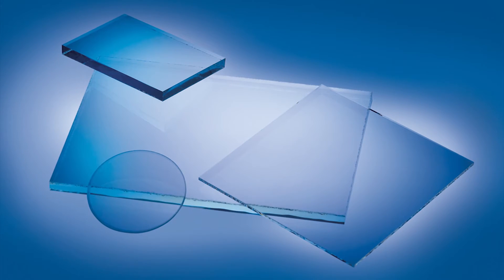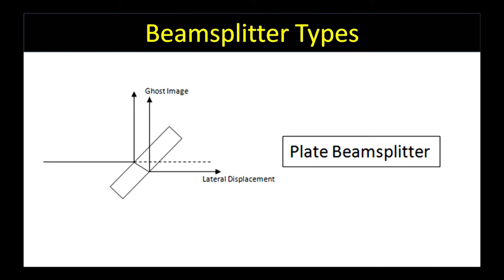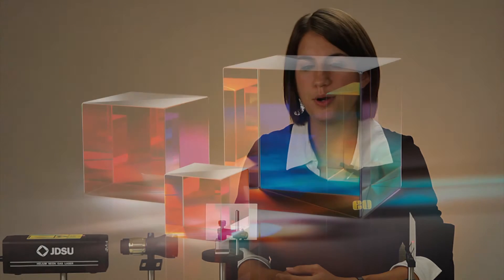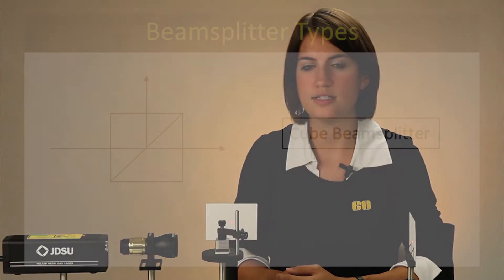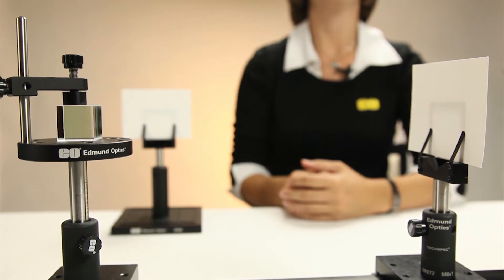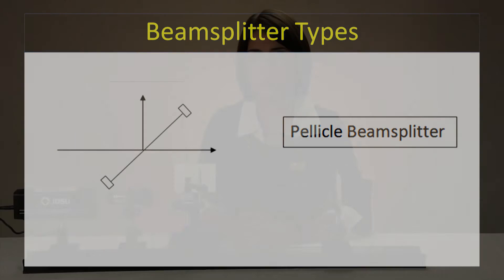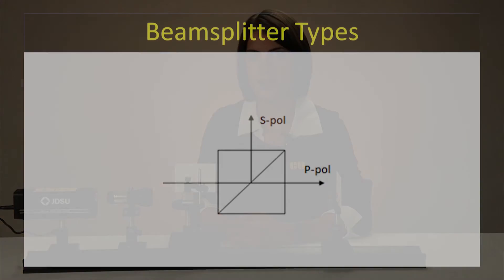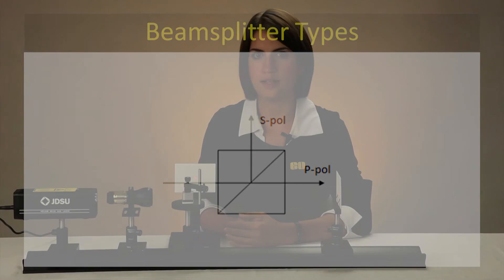Selecting the Right Beamsplitter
Beamsplitters are optical components that split light into two directions, and are available in many different designs. Are you interested in learning about the benefits and differences of the multiple types of beamsplitters offered by Edmund Optics, including plate, cube, pellicle, and polka-dot beamsplitters? Join Katie Schwertz, Design Engineer, as she explains the advantages and disadvantages of these beamsplitters To learn more, read our What are Beamsplitters? application note